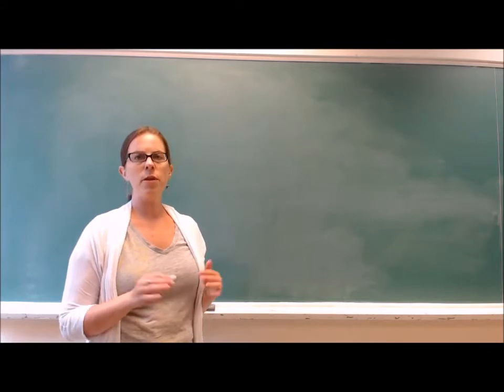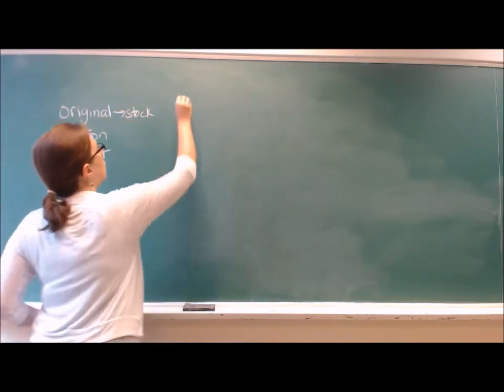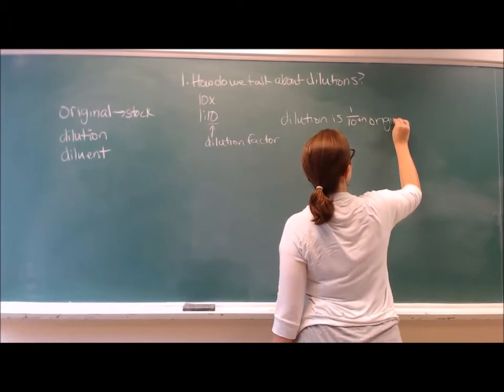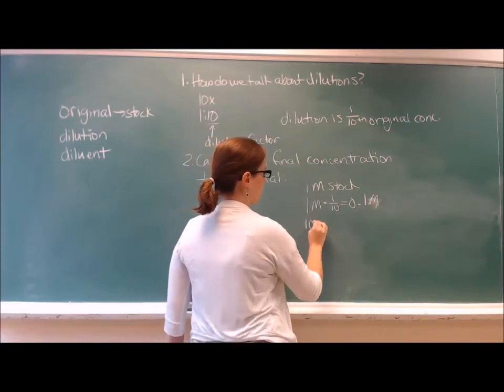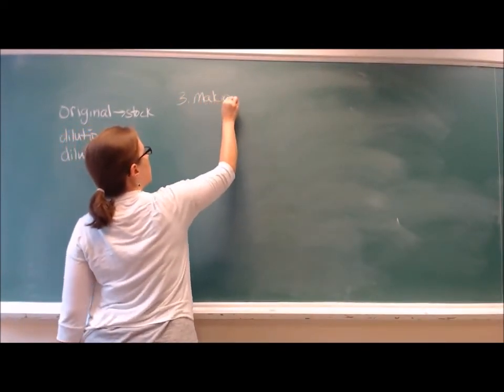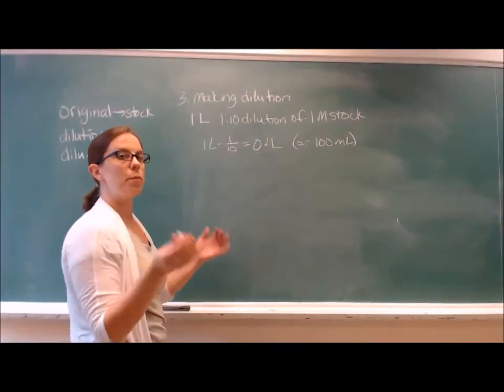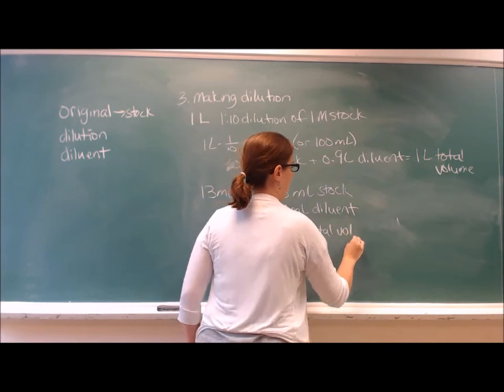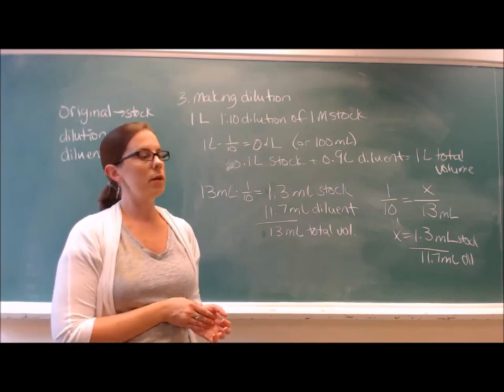Calculating dilutions in the lab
Knowing how to calculate and make dilutions is a critical skill to learn in the sciences. In the classroom and in the research lab, we make dilutions all the time! In fact, many professionals need to be familiar with dilutions, whether it is in the operating room or in the bakery kitchen.

This video goes over the basics of how to communicate and talk about dilutions in the research lab, how to calculate the final concentration of a dilution, and how to calculate how to make a dilution.